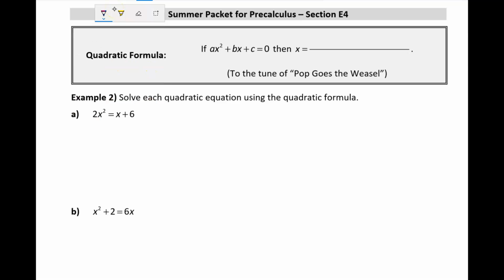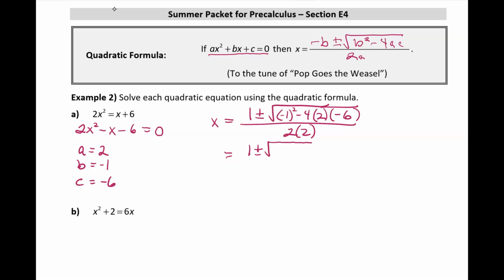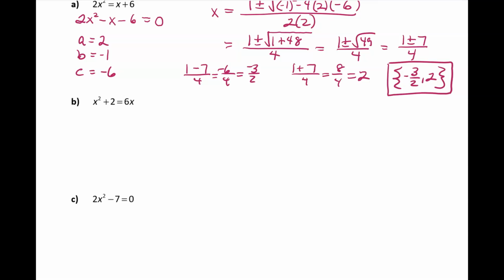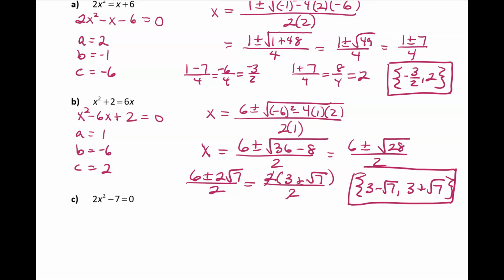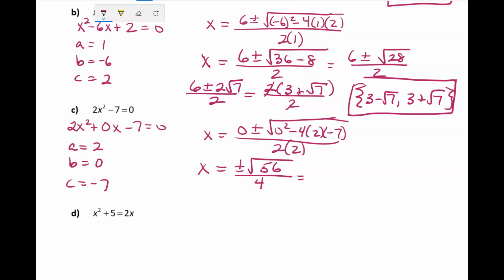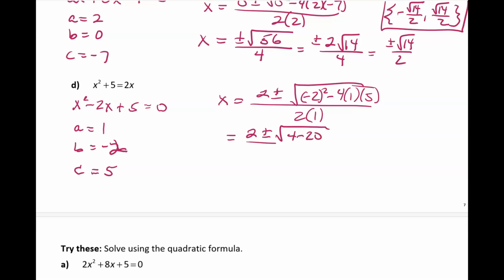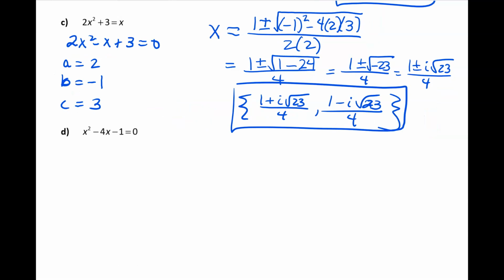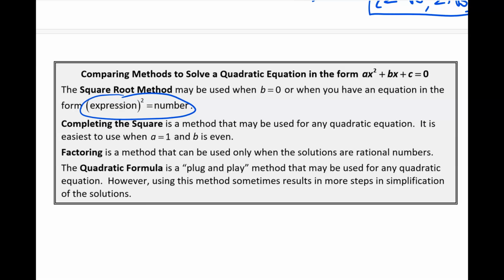Precalculus Summer Packet Notes E4